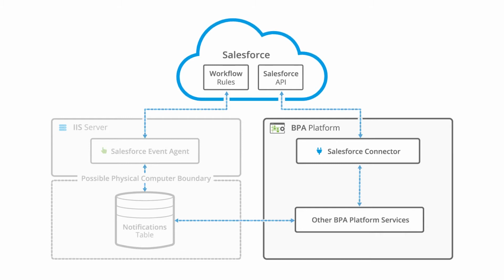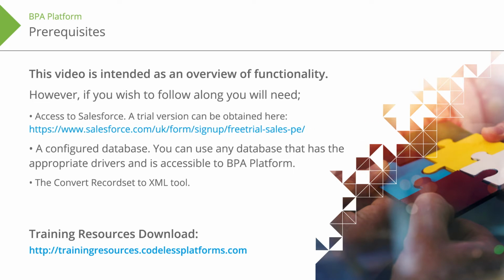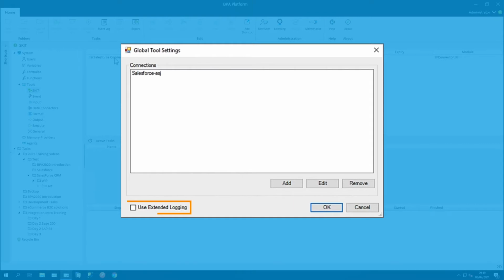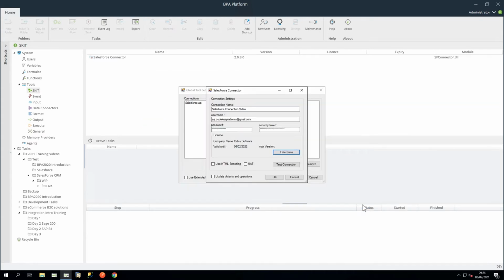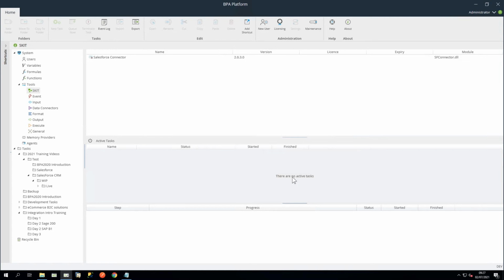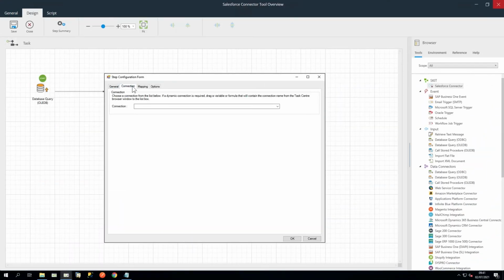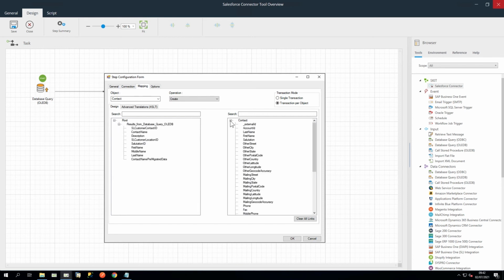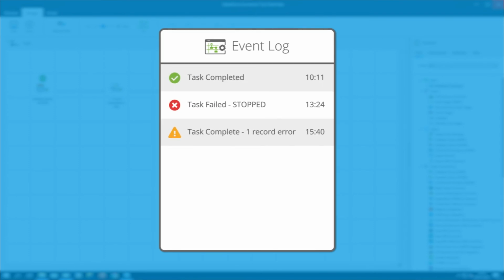Salesforce Connector Tool Overview: BPA Platform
The Salesforce Connector Tool Overview looks at how to enable efficient integration between Salesforce and your other business systems.

The Salesforce tool comes as a pack, which consists of;
-The Salesforce Connector — which is used to communicate with the Salesforce API

-The Salesforce Event Agent — This is a web service, receiving workflow events from Salesforce and writing them to a database. These events can then be used by BPA Platform steps for processing.

00:00 Introduction
01:09 Prerequisites
01:55 Global Configuration
04:27 Step Configuration
05:24 Connection Tab
05:35 Mapping Tab
06:53 Options Tab
07:08 Summary

Codeless Platforms’ Salesforce Integration Connector can quickly and simply integrate your ERP or industry-specific software with Salesforce to improve the visibility of critical information and increase employee productivity.

• Eradicate repetitive, bidirectional data entry
• Increase the visibility of critical information
• Increase the amount of ‘sales time’ available to Salesforce users
• Reduce operational costs
• Enhance customer service levels